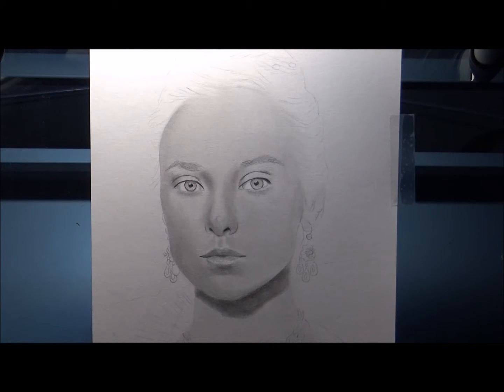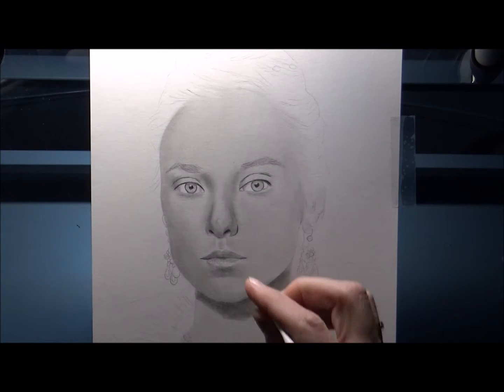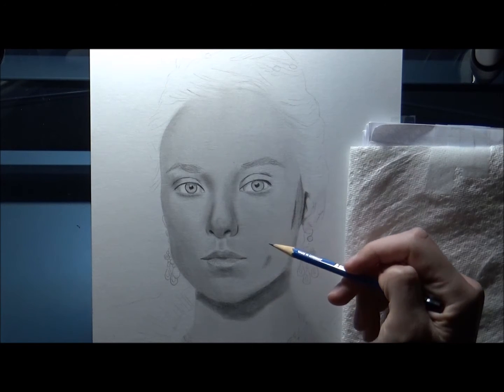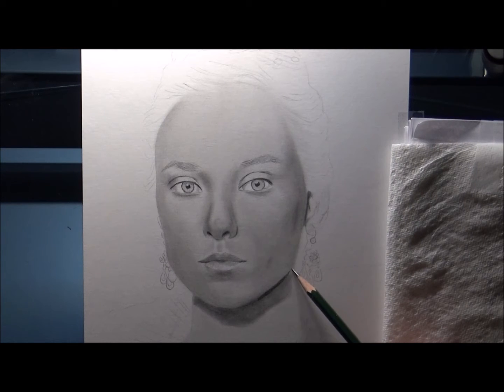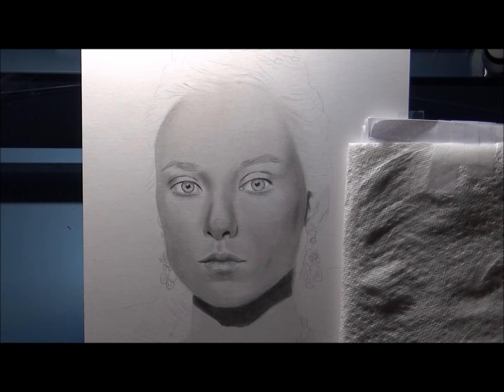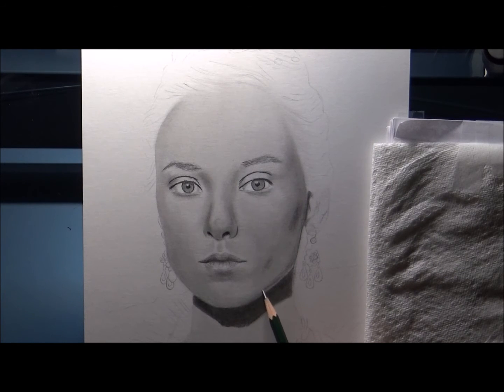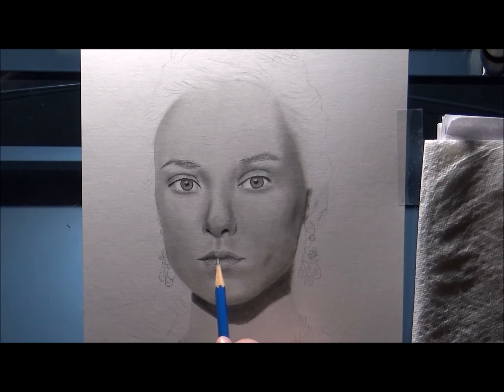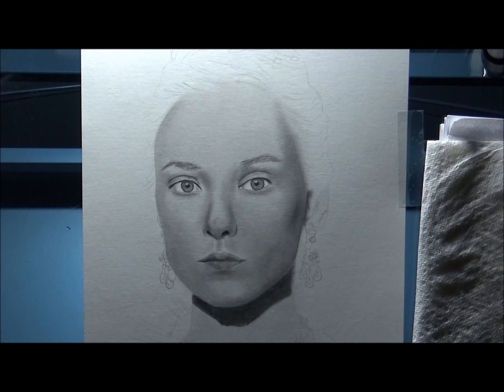How to Draw Alexandra Dowling in Pencil, Part 2 (Real Time, Narrated)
Part 2 of 4 of my real-time narrated video of my drawing of Alexandra Dowling.